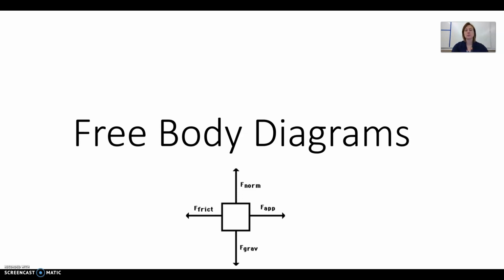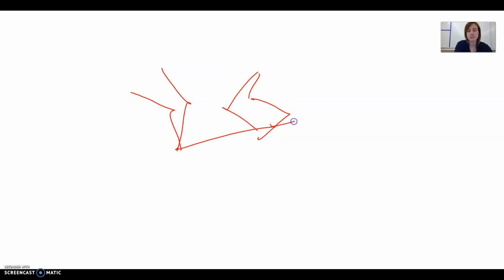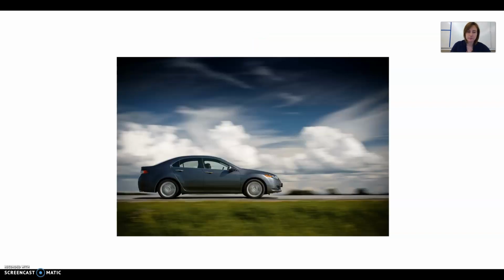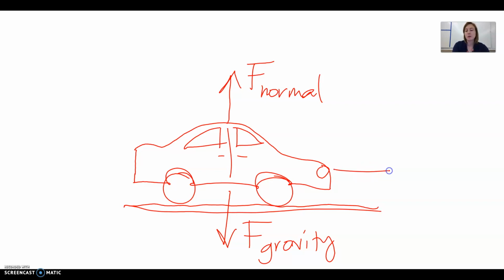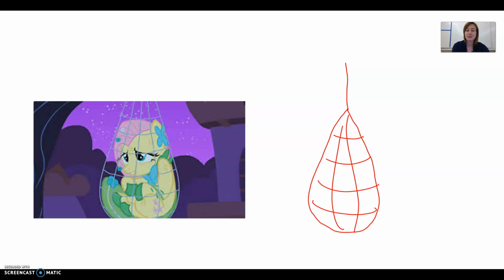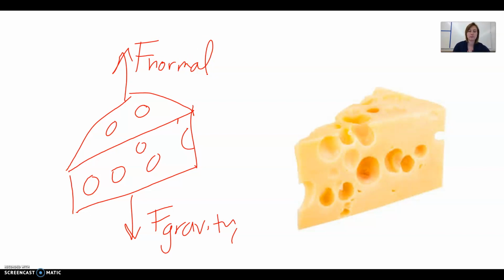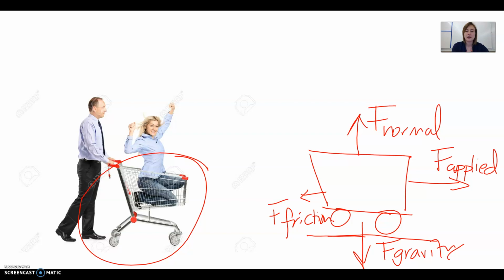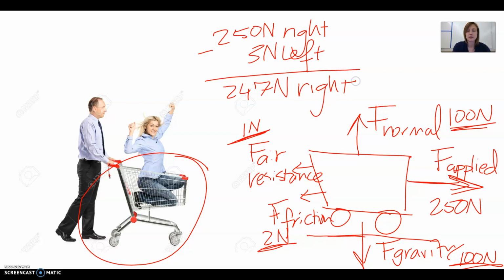Free Body Diagrams